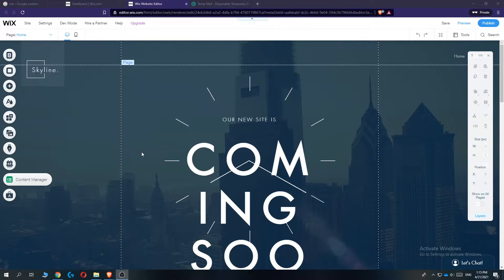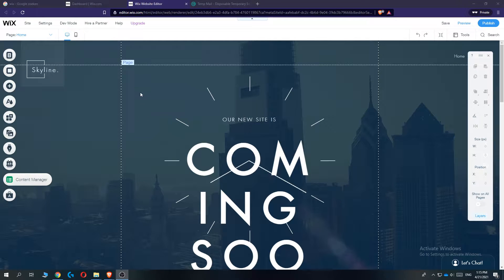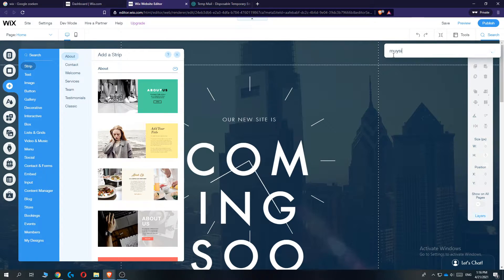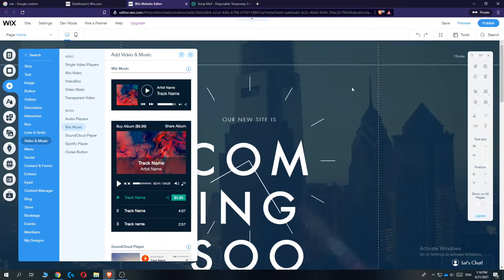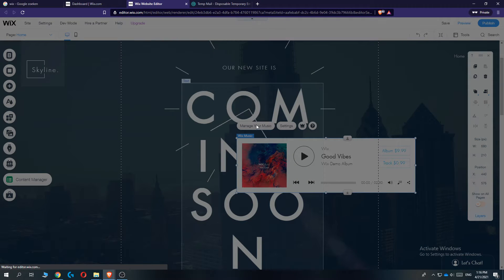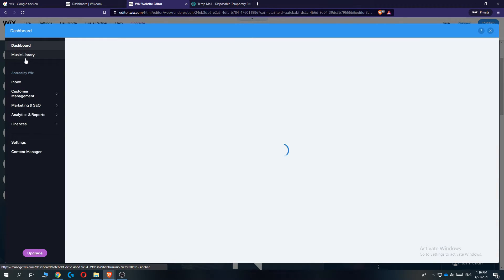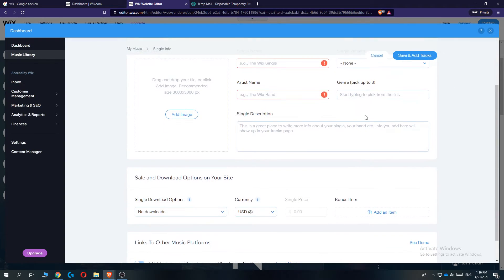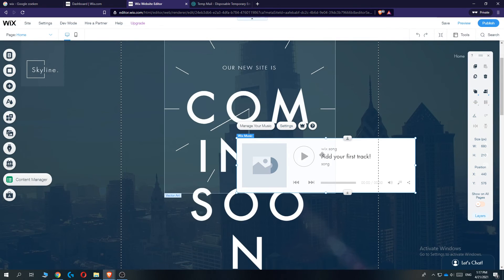How to Add Music to Wix Website (Easy 2025)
In this video I'll show you how to add music on wix website. The method is very simple and clearly described in the video. Follow all of the steps in the video, and add music to a wix website

That's how you can add music to a wix website